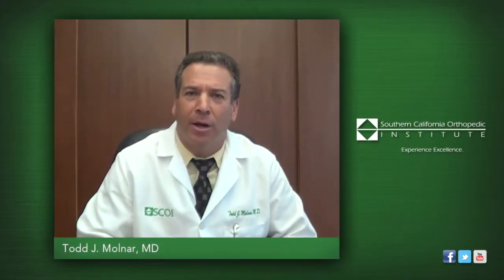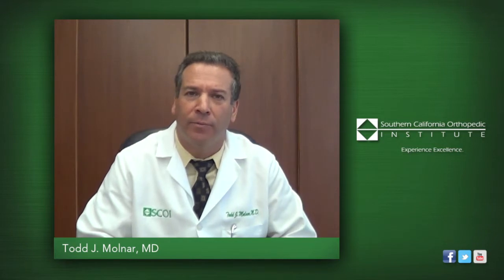The Role of Epidural Steroid Injections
Physical medicine & rehabilitation specialist, Dr. Dr. Todd J. Molnar of Southern California Orthopedic Institute, discusses the roles of epidural steroid injections.